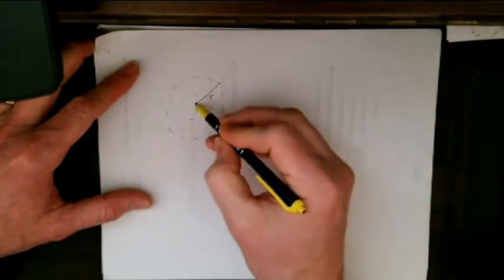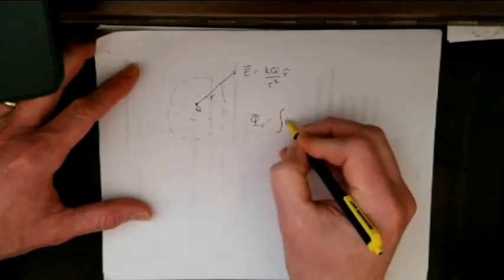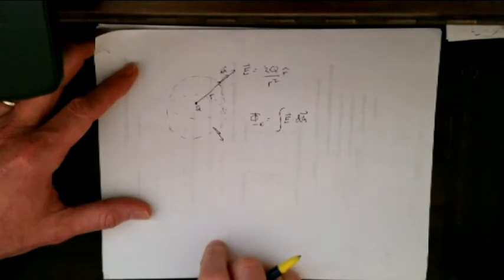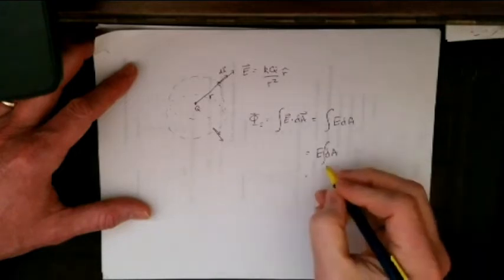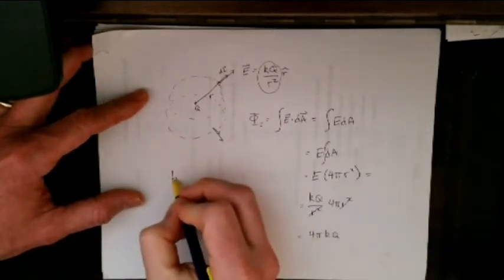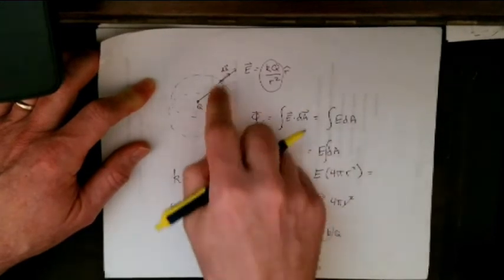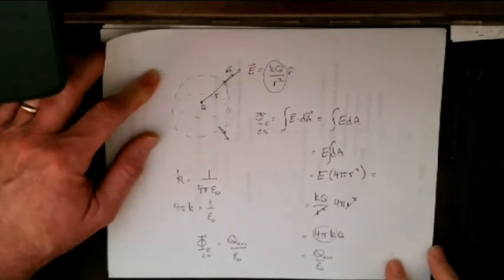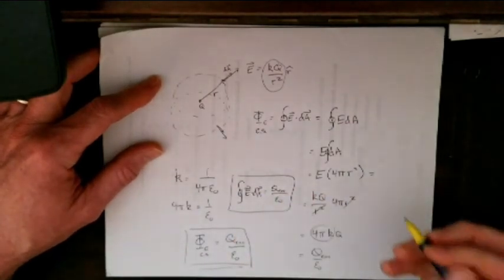PHY 252 Pseudoderivation of Gauss Law of Electricity 20200521 103718